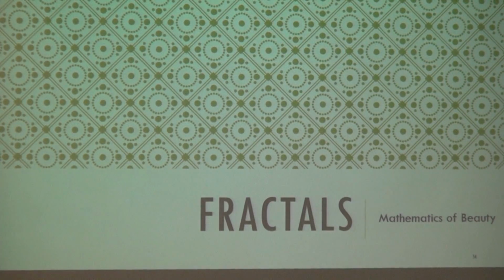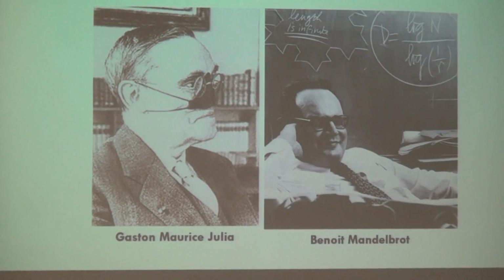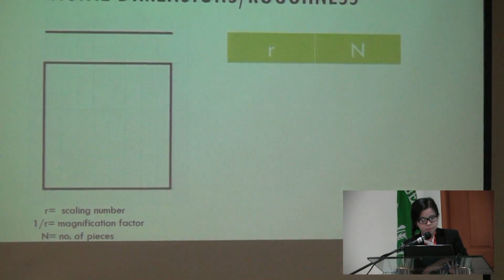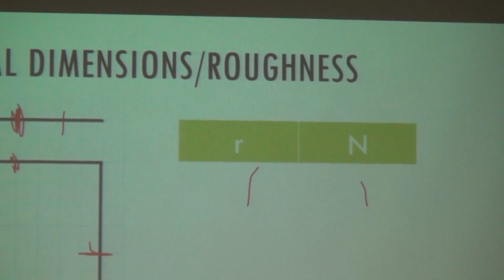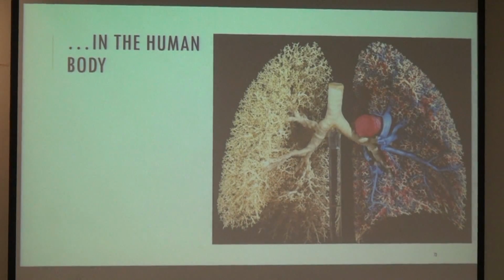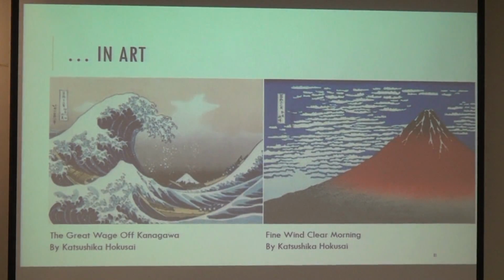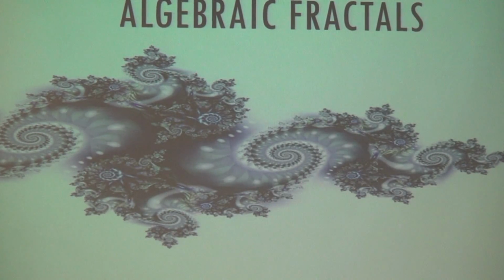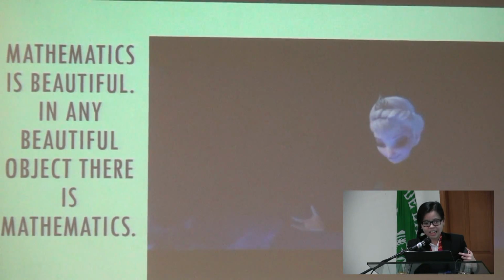The Mathematics of Beauty By: Dr. Angelyn Lao PART II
"Preparing to Teach Mathematics in the Modern World"

The Mathematics of Beauty
(Fibonacci Sequence, Golden Ratio, and Fractals)

“Perspectives, Problems, and Practices in Mathematics and Statistics” A Project of the Mathematics and Statistics Computing Laboratory (MSCL) was held on December 11-12, 2015 at De La Salle University, Taft Avenue , Manila.